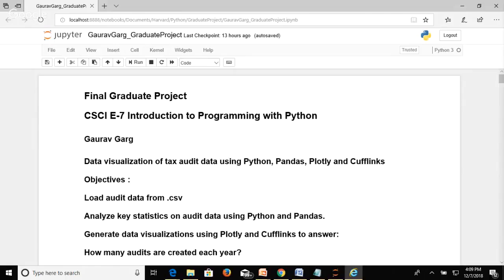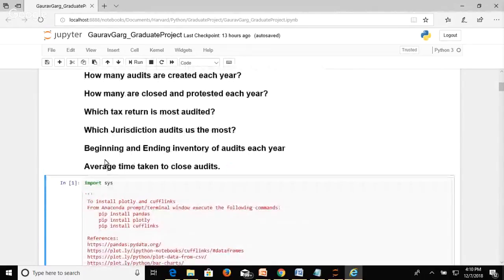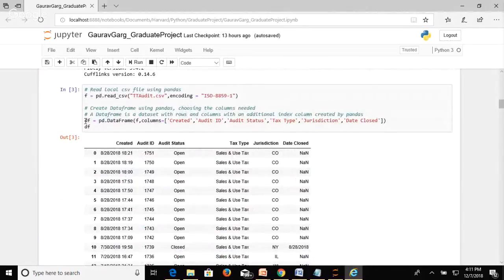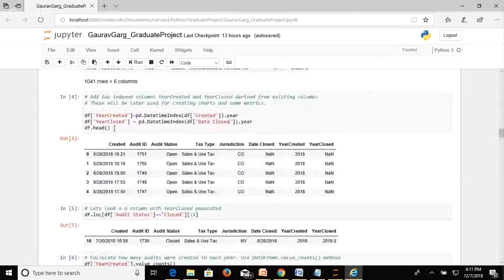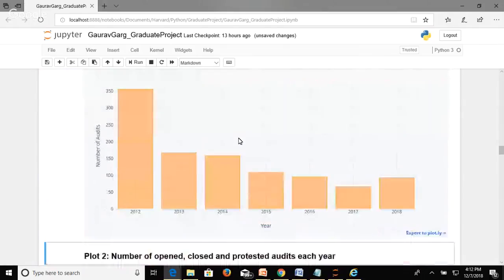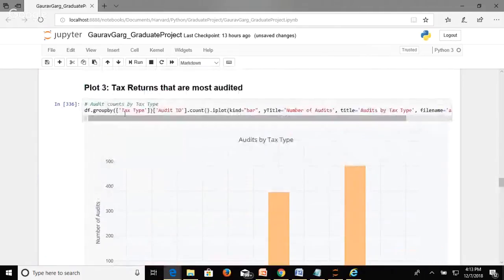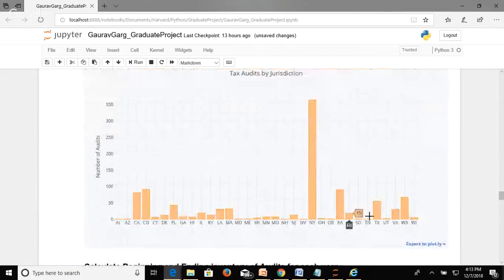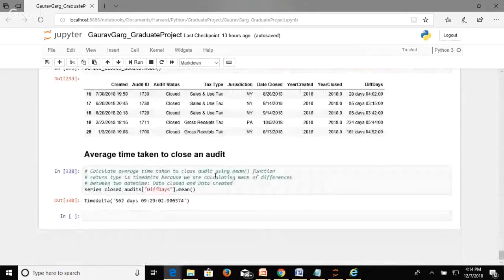Final Graduate Project CSCI E-7 , Gaurav Garg